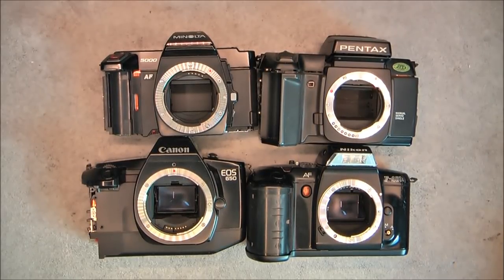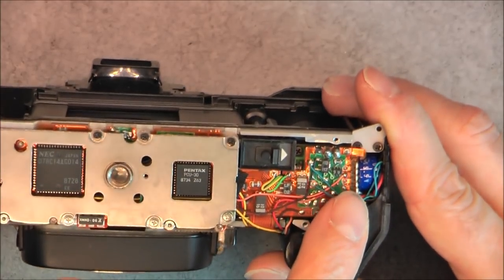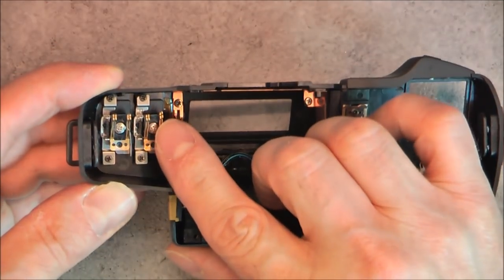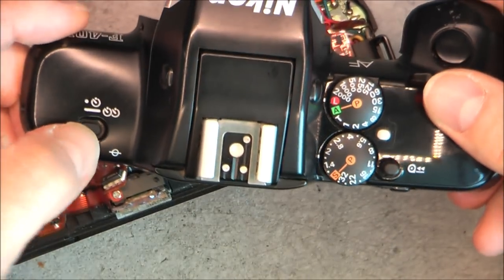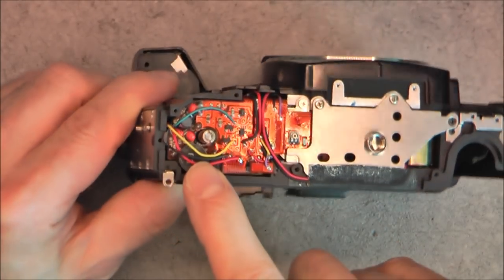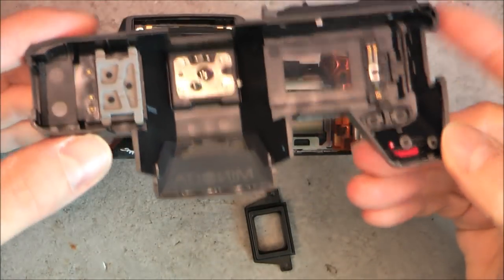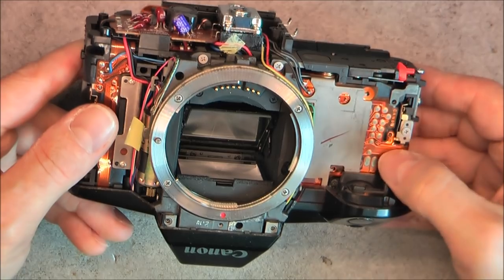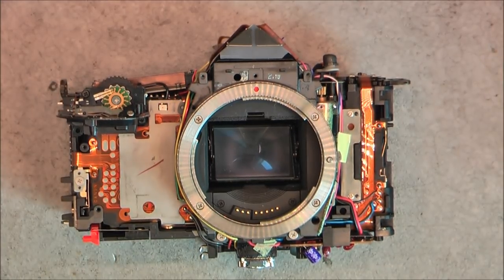Inside some film SLR cameras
Partial teardown of Nikon F401x, Canon Eos 650, Minolta 5000 and Pentax SFX.